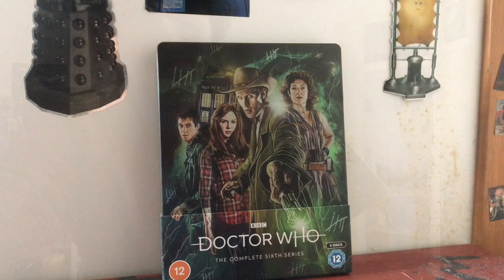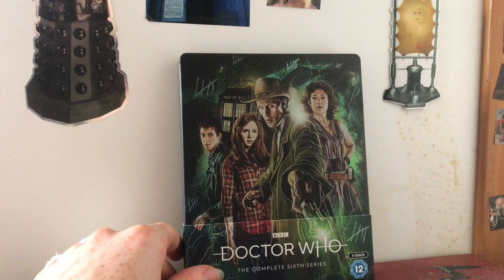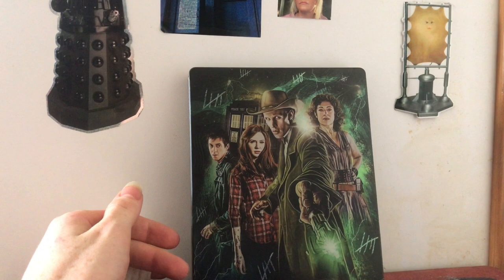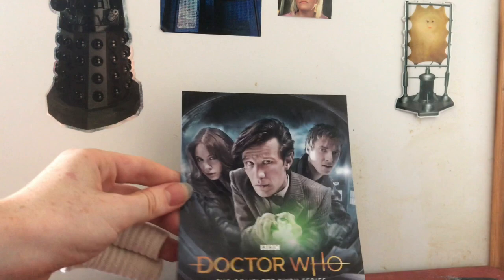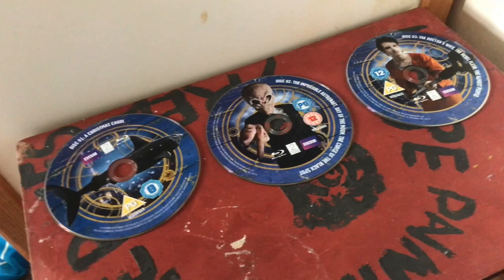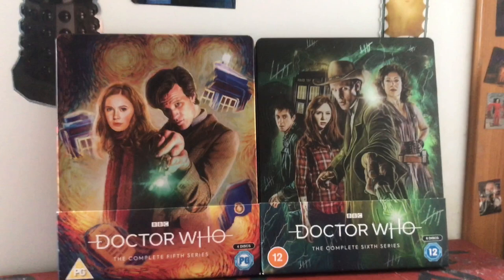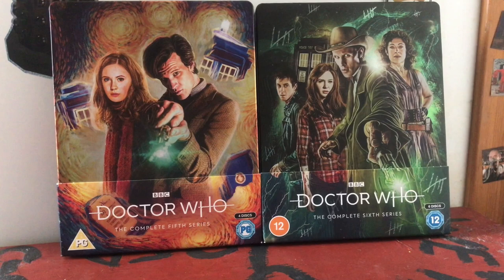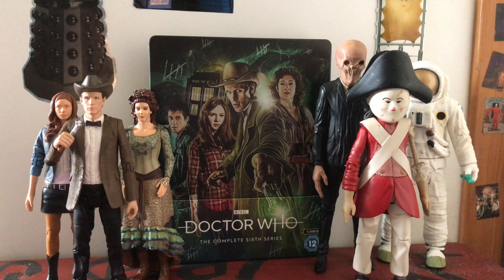Doctor Who: Series 6 Steelbook Unboxing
In this video, I unbox and give my thoughts on the latest Doctor Who SteelBook release, The complete Series 6, with lovely art by Sophie Cowdrey.